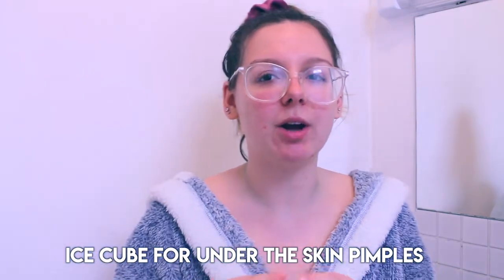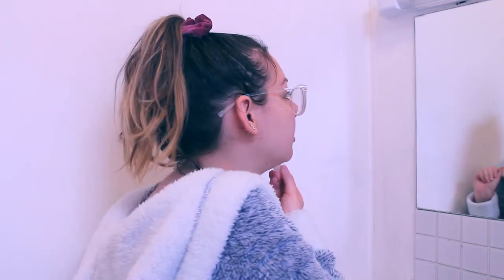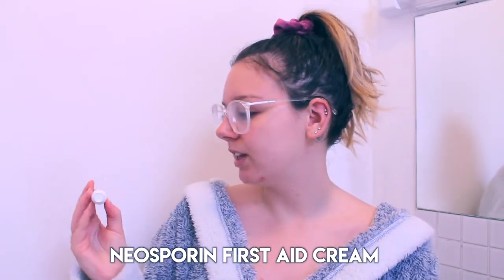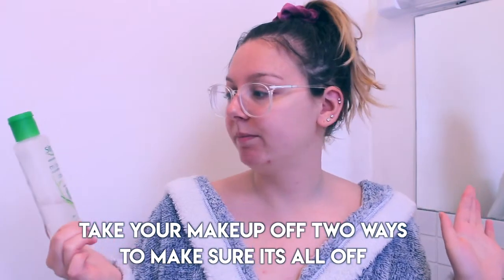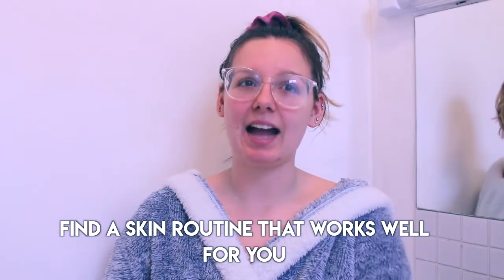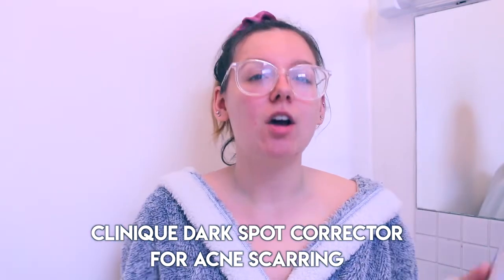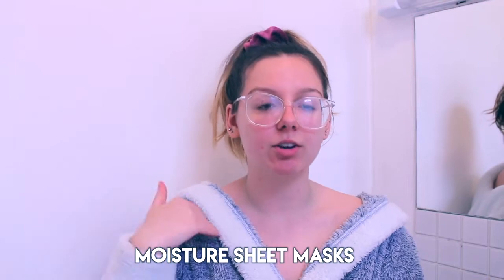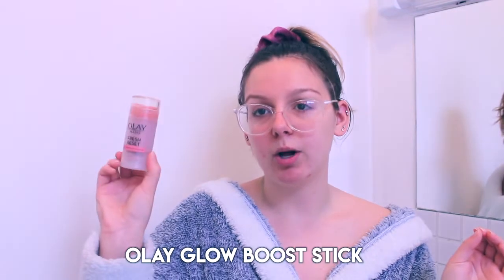how i treat my acne routine! (products + tips)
my name is brittany and i am a junior college student studying abroad (currently during release of this video). i share vlogs of my adventures in london and traveling to other countries. i make lifestyle, fashion, and beauty videos, along with some challenges with friends to mix things up! whether a day in the life, my current fashion favs, or the weekend vlog, i post what i love to do and i hope you guys love the same!
xo, britt